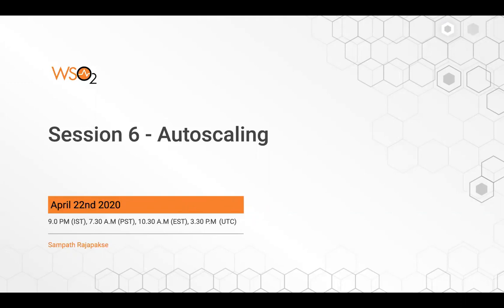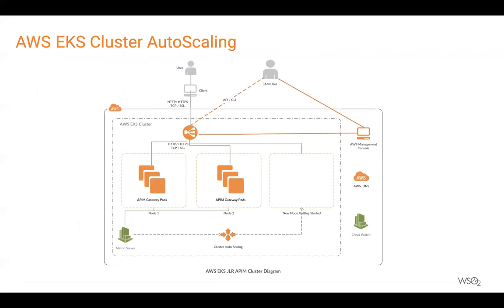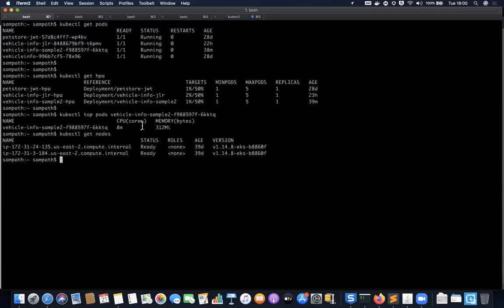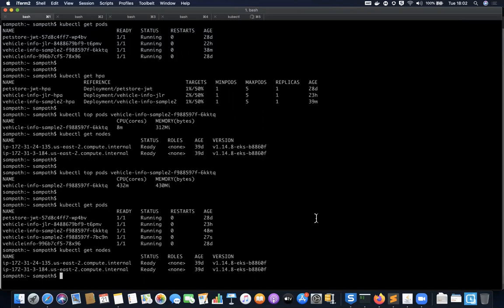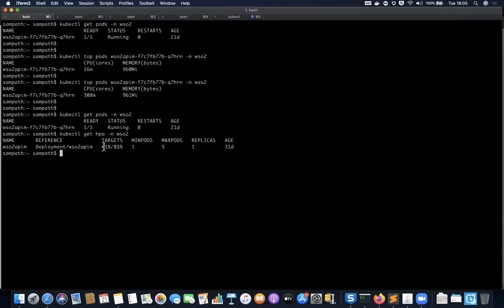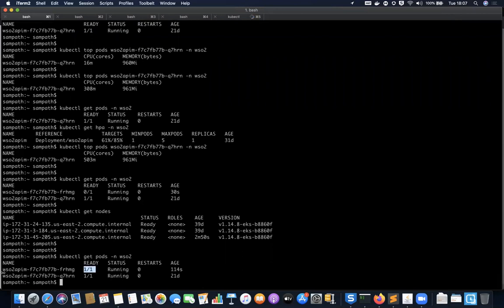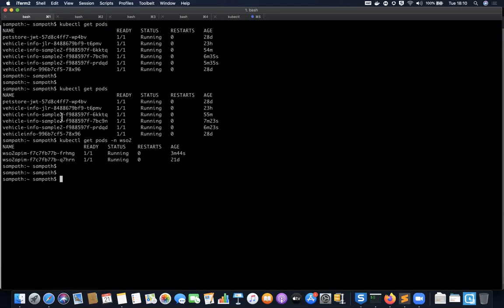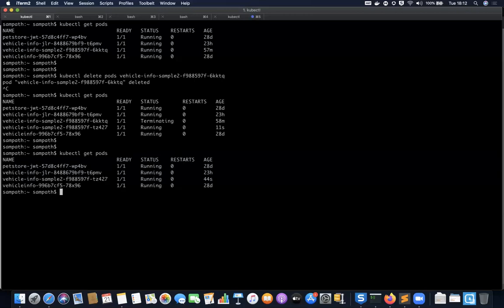Horizontal Pod/ Cluster Autoscaling in AWS EKS k8s Cluster Using WSO2 API Gateway and Microgateway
Horizontal Pod/ Cluster Autoscaling in AWS EKS k8s Cluster Using WSO2 API Gateway and Microgateway Session.